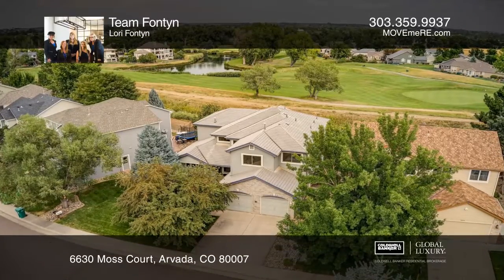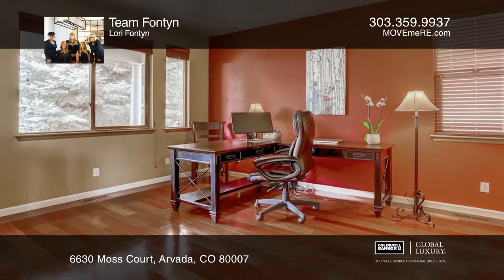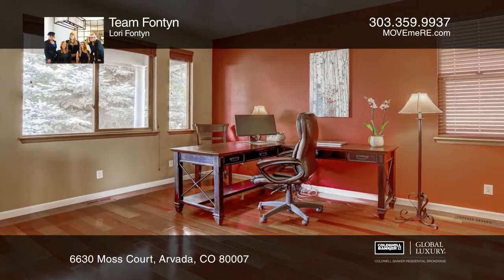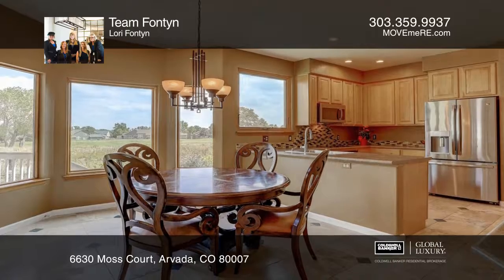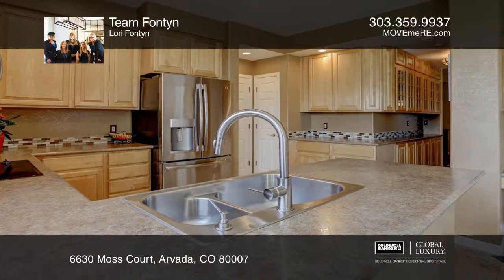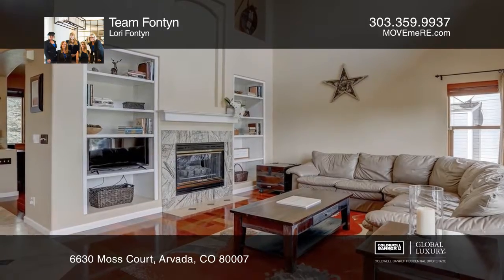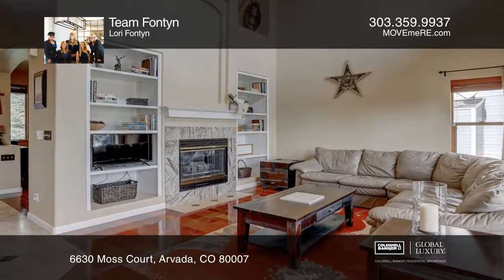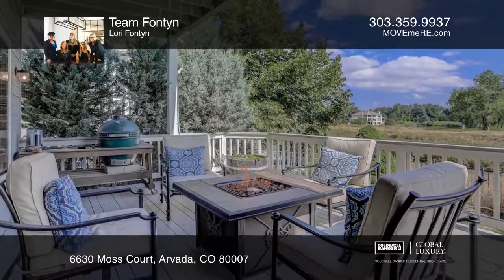Lori Fontyn presents 6630 Moss Court Arvada, CO | ColdwellBankerHomes.com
6630 Moss Court, Arvada, CO

Step inside this beautiful West Woods home. A two-story entry welcomes you with tasteful, inlaid travertine flooring and incredible views from nearly every window. The open kitchen features a breakfast nook, stainless steel appliances, 42-inch cabinetry and a butler’s pantry. The great room boasts c